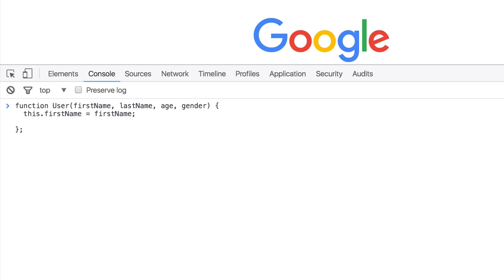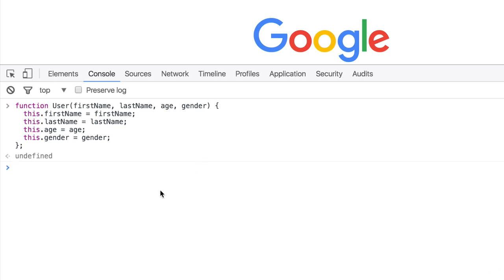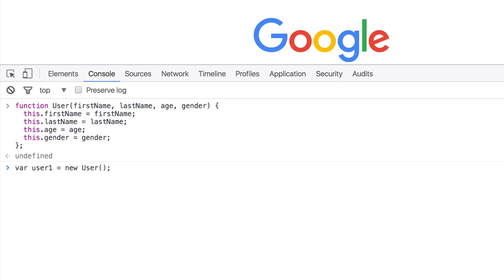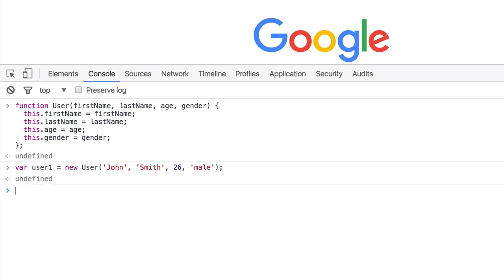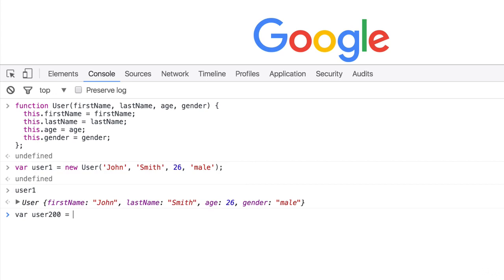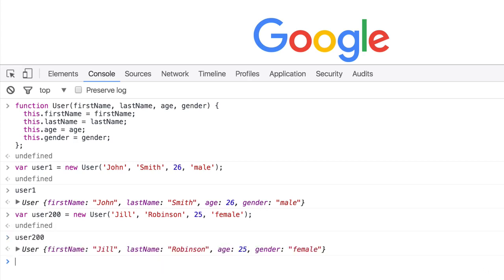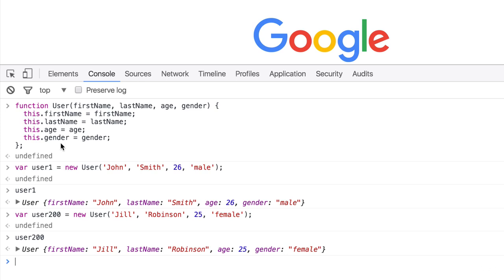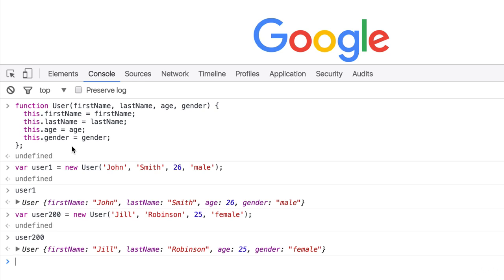2 .Constructor Functions and the this Keyword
Introduction to Data structures in JavaScript and important concepts

Constructor Functions and the this Keyword